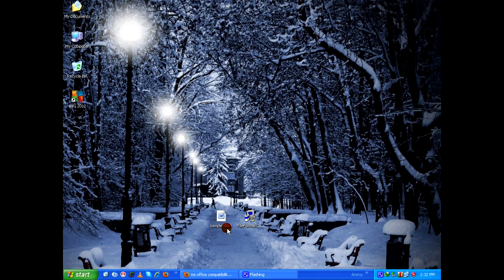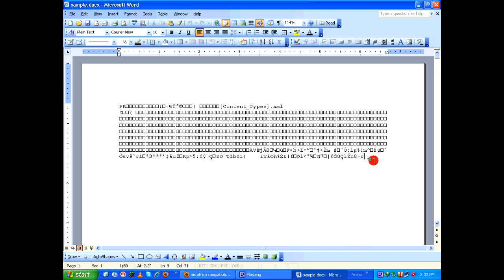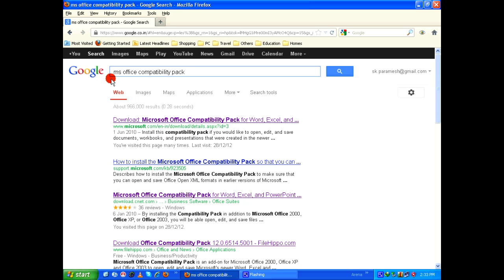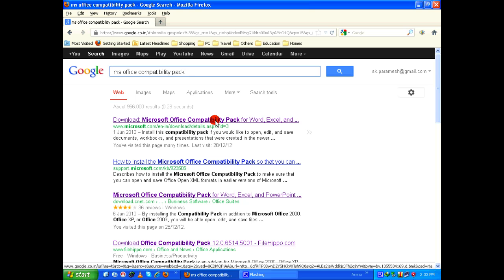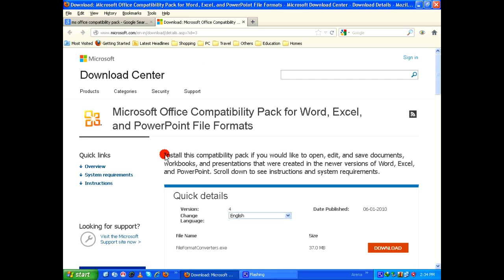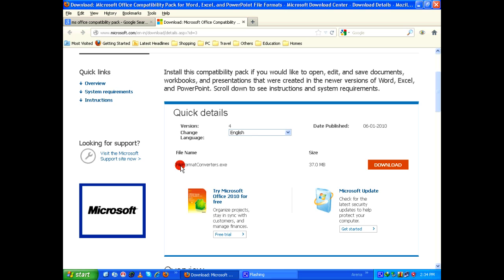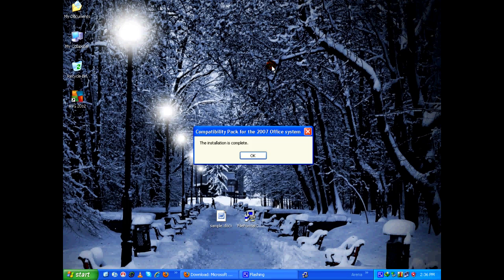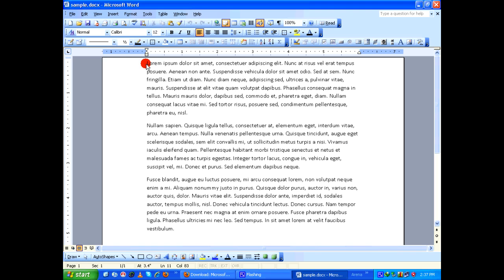MS Office 2003 - Open 2007 / 2010 documents in 2003 (MS Office Compatibility Pack) HD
Install the "Microsoft Office Compatibility Pack", if you would like to open, edit, and save documents, workbooks, and presentations in MS Office 2003 that were created in the newer versions (2007/2010) of Word, Excel, and PowerPoint.